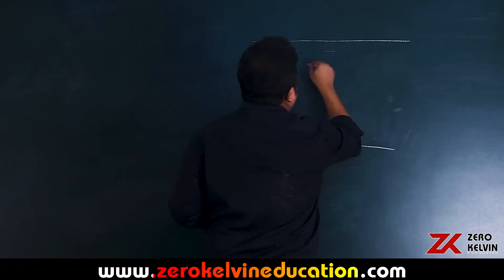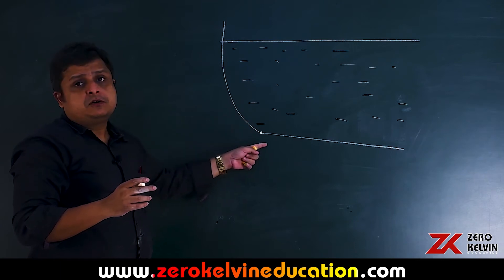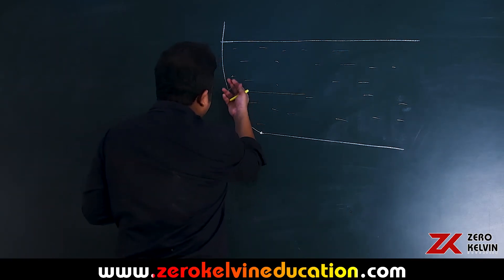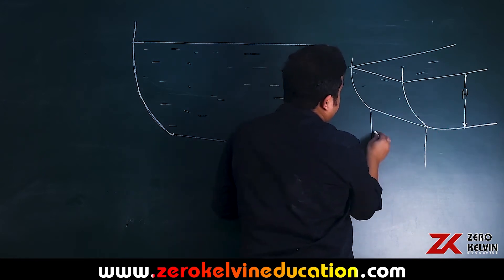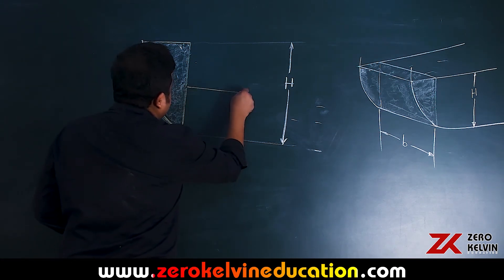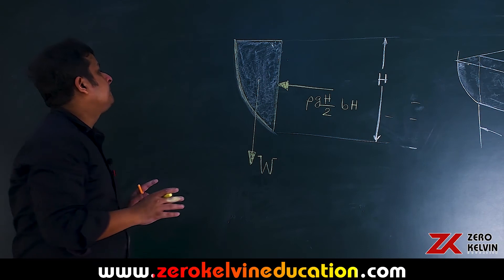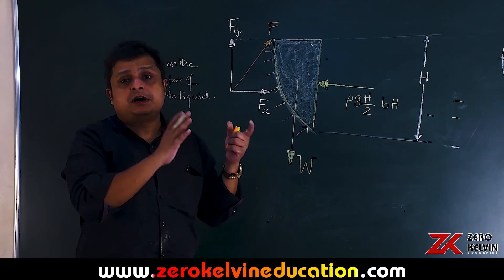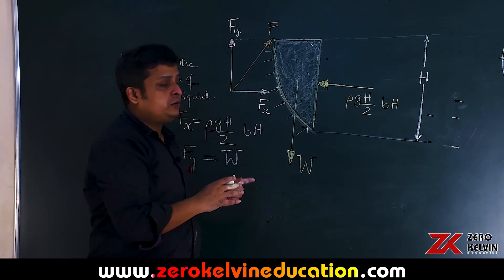Calculating Force on Surfaces due to Hydrostatic Pressure - Lec4 for IITJEE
Calculation of force on curved surfaces without application of Integration and any tedious calculations is demonstrated in the above video.  The free body of a certain portion of the liquid has to be prudently chosen in order to calculate the forces by the above method.